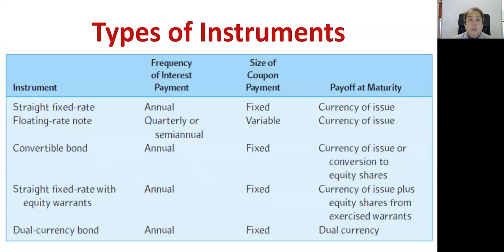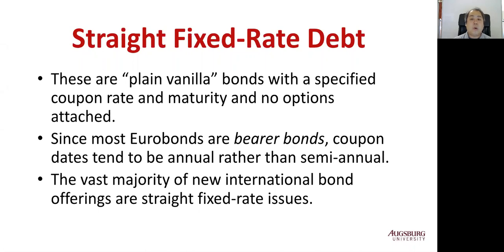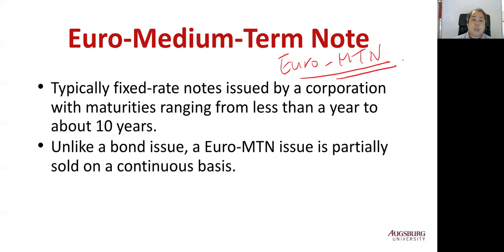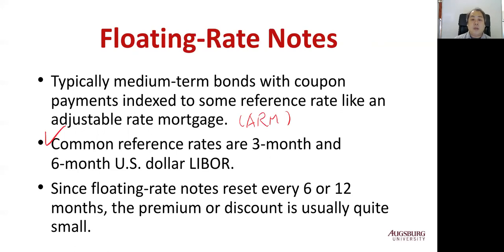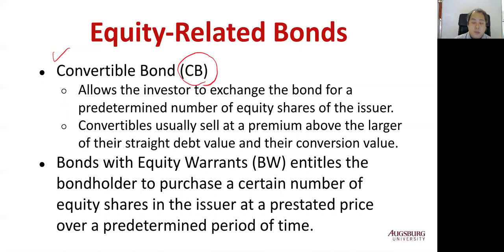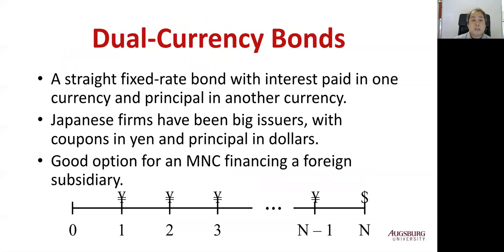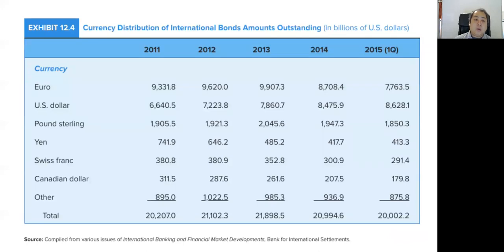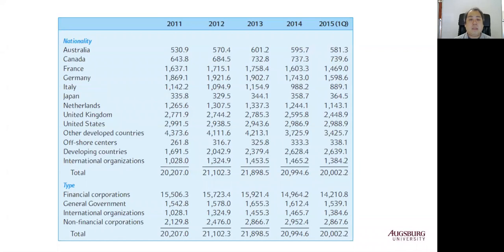Part 2. Type of Instruments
Ch 12. International Bond Market